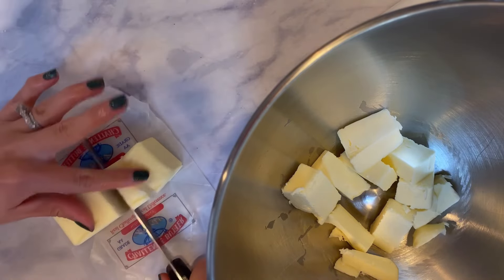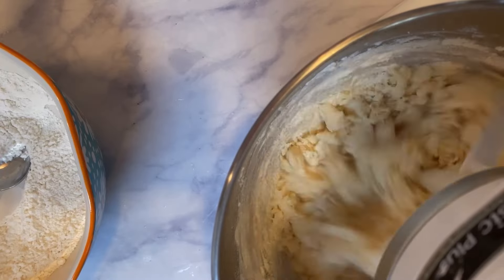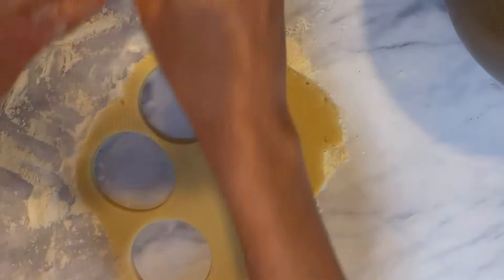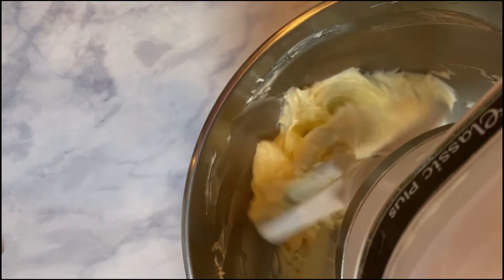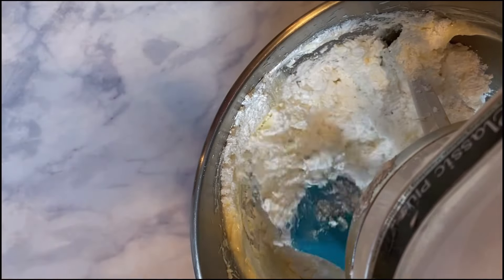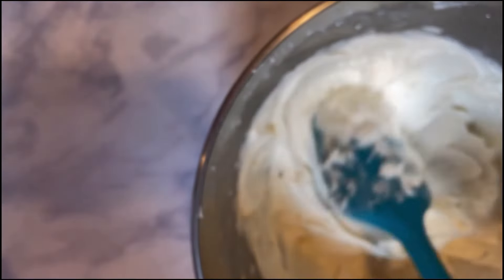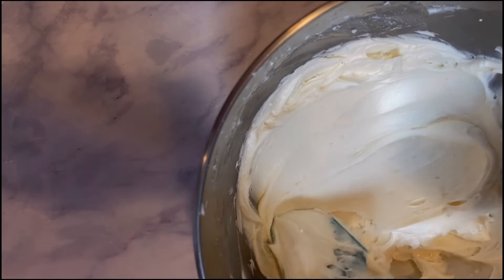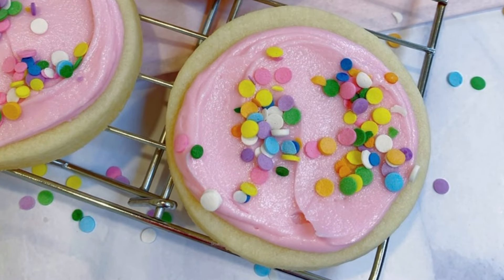All Butter Crusting Buttercream Recipe & No Chill No Spread Sugar Cookie Recipe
Here is the all butter crusting buttercream recipe and no chill no spread cut out sugar cookie recipe that I use for most of my cookie decorating tutorials. You can find the print-friendly version on the blog post

*3 cups of flour is apparently 360 grams, just use the scoop & level method as that's always worked for me*

My online classes:
🎄Online Christmas cookie decorating class (25+ Christmas sugar cookie tutorials) for all skill levels

My cookie decorating projector
My projector stand